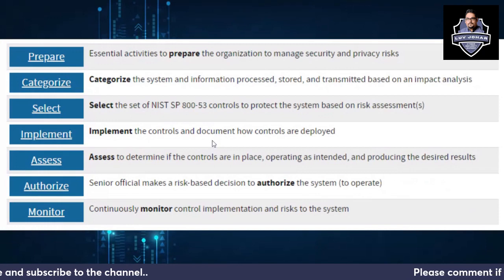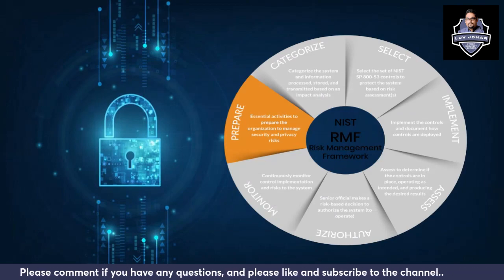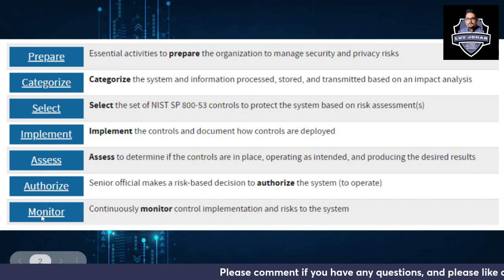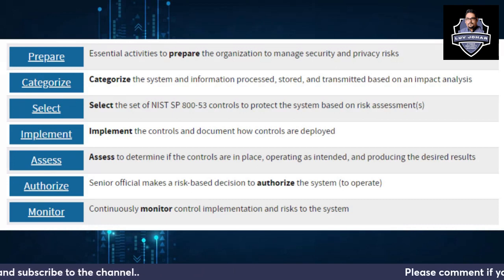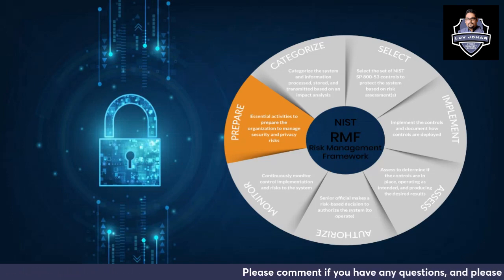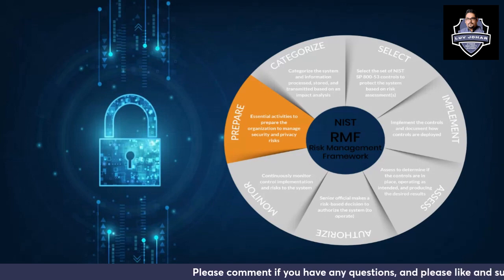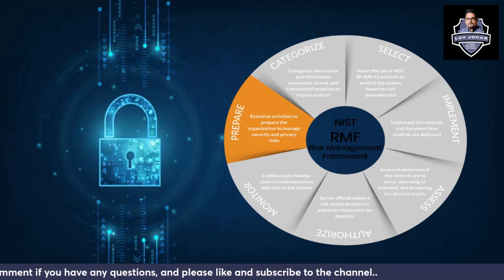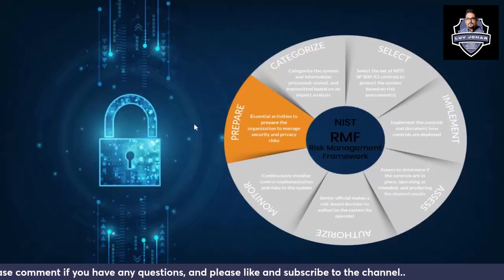Achieving Compliance Understanding and Implementing Risk Management Framework RMF ‎NIST SP 800-53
At the broadest level, RMF requires companies to identify which system and data risks they are exposed to and implement reasonable measures to mitigate them. The RMF breaks down these objectives into six interconnected but separate stages.

1. Categorize Information Systems
Use NIST standards to categorize information and systems so you can provide an accurate risk assessment of those systems.
NIST tells you what kinds of systems and information you should include.
And what level of security you need to implement based on the categorization.
References: FIPS Publication 199, Standards for Security Categorization of Federal Information and Information Systems; Special Publication 800-60 Rev. 1 (Volume 1, Volume 2), Guide for Mapping Types of Information and Information Systems to Security Categorie

2. Select Security Controls
Select the appropriate security controls from the NIST publication 800-53 to “facilitate a more consistent, comparable, and repeatable approach for selecting and specifying security controls for systems.”

References: Special Publication 800-53 Security and Privacy Controls for Federal Information Systems and Organizations ed. note the updated version of 800-53 goes into effect on September 23, 2021.

3. Implement Security Controls
Put the controls you selected in the previous step in place and document all the processes and procedures you need to maintain their operation.

References: Multiple publications provide best practices to implement security controls. Check out this page to search for them.

4. Assess Security Controls
Make sure the security controls you implemented are working the way they need to so you can limit the risks to your operation and data.

5. Authorize Information Systems
Are the security controls working correctly to reduce the risk to the organization? Then that control on that system is authorized! Congrats!

References: Special Publication 800-37 Rev. 2 Risk Management Framework for Information Systems and Organizations: A System Life Cycle Approach for Security and Privacy

6. Monitor Security Controls
Continuously monitor and assess the security controls for effectiveness and make changes during operation to ensure those systems’ efficacy. Document any changes, conduct regular impact analysis, and report security controls’ status to your designated officials.

NIST Standards,
Information System Security,
Security Categorization,
Security Controls,
NIST Special Publication 800-53,
Security Control Implementation,
Risk Assessment,
Information System Authorization,
Security and Privacy Controls,
NIST Special Publication 800-37,
Continuous Monitoring,
Impact Analysis,

NIST RMF,
Cybersecurity framework,
Information security risk management,
Data security compliance,
how to implement NIST RMF,
benefits of using NIST RMF,